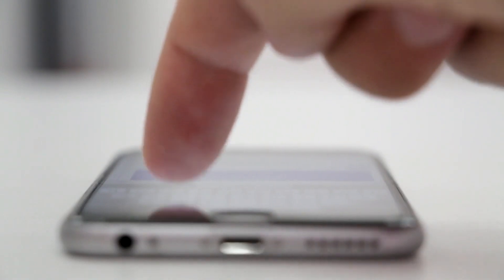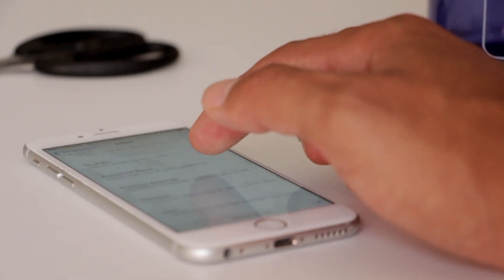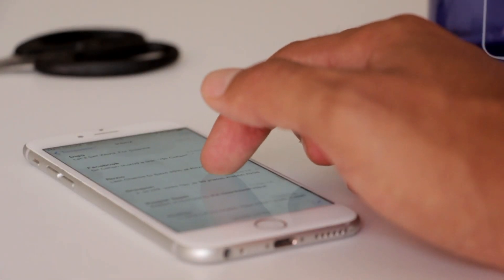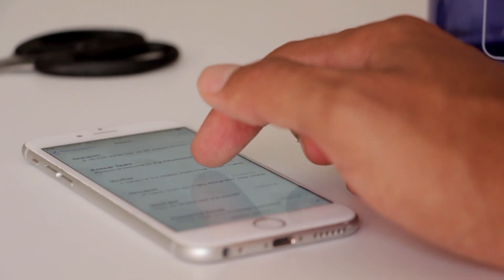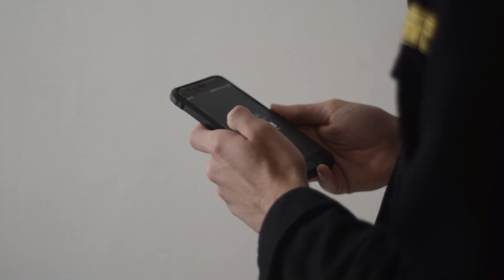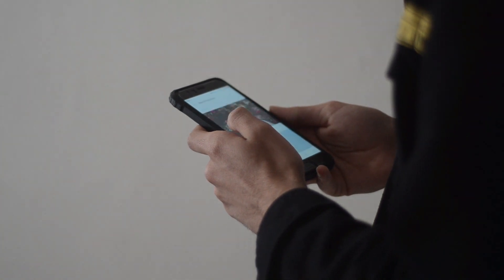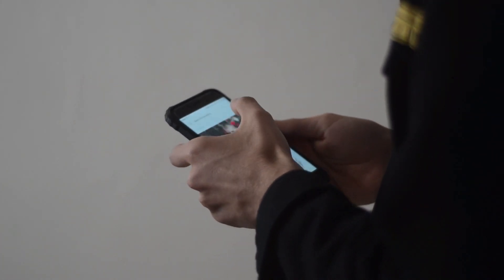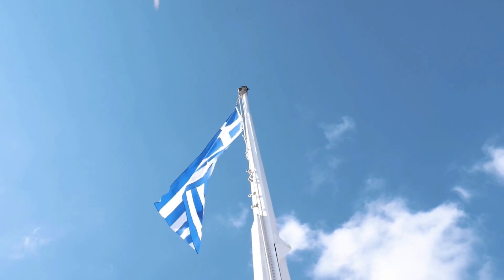The Ultimate Guide to How To Get A Italian Speaking Job In Greece - Work For Apple In Greece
Patrique Mercier

Are you up-to-date with the latest advancements in technology and gadgets? Do you possess excellent communication skills in Italian? This is an incredible opportunity for you to work as a customer representative for one of the world's most prominent IT companies!

Patrique Mercier Recruitment is the leading recruitment agency for jobs in Greece, where you can work using your own native language. We take pride in representing industry leaders such as Microsoft, Canon, Netflix, PayPal, Asos, VW, and Audi. Our services encompass Customer Care, Sales & Technical Support, as well as Social Media Content Moderation.

We are delighted to witness our collaboration with one of the Big Five IT companies flourishing and expanding. This presents an excellent chance for you to join our Italian customer experience team and provide support to customers from Italy. You will receive comprehensive training from certified instructors to ensure your success.

Your Responsibilities:

Engage with customers via phone, chat, and email.
Monitor and follow up on cases, ensuring efficient and timely resolution.
Uphold high levels of customer satisfaction while representing a leading brand.
Offer troubleshooting assistance for mobile devices such as phones and tablets.
Aid customers in managing and securing their accounts and passwords.
Coordinate hardware-related repairs.
Escalate unresolved cases to 2nd level support Interaction Experts.
Maintain exceptional customer satisfaction levels.

Your Qualifications:

Fluent in Italian.
Advanced proficiency in English.
Familiarity with iOS, MacOS, or comparable technologies preferred.
Excellent communication abilities.
Previous customer support experience is advantageous.
Strong troubleshooting skills.

Our Offerings:

Extensive support to facilitate your relocation to Greece (including flight tickets, hotel accommodation, and assistance in finding an apartment, all at no cost to you).
Competitive monthly salary with two additional salaries per year.
Private Health Insurance.
Various benefits and discounts.
Fully paid training training.

Based in the vibrant country of Greece, Patrique Mercier Recruitment is a leading agency dedicated to connecting talented individuals with rewarding careers that utilize their native language skills. We specialize in matching candidates with job openings across various industries, ensuring a seamless transition and an environment where language fluency becomes an asset for success.

But that's not all we do. Join me, Patrique Mercier, as I take you on a transformative journey towards financial independence through my YouTube channel. With a passion for personal finance and wealth creation, I share valuable insights, proven strategies, and practical tips on how to make money, build multiple streams of income, and pave your way towards financial freedom. From starting your own business to investing wisely and optimizing your financial habits, I'm here to empower you on your path to financial wisdom.